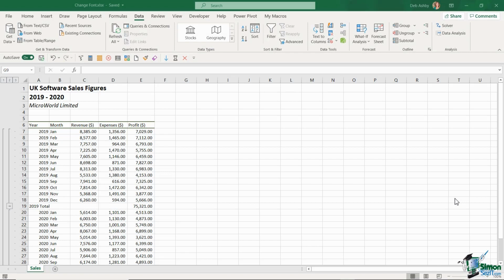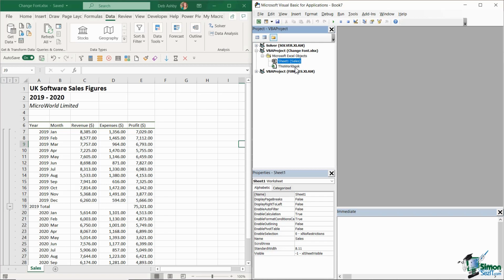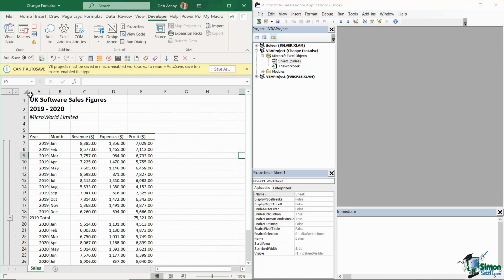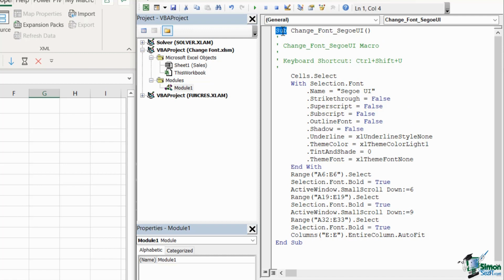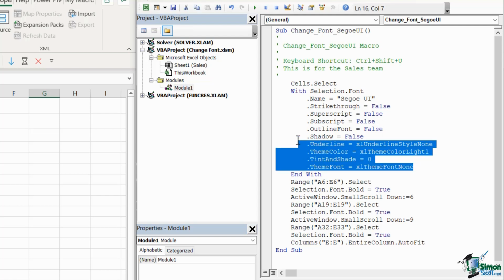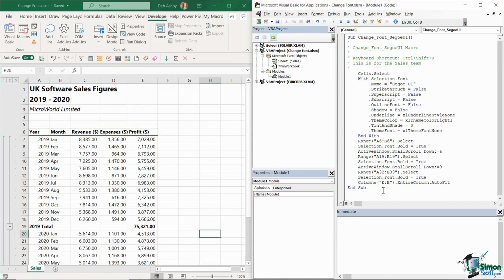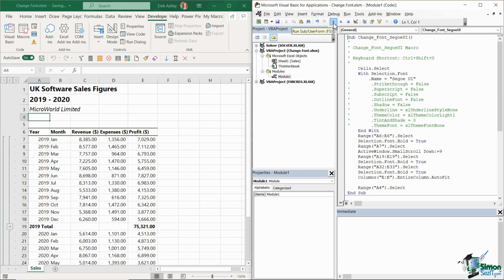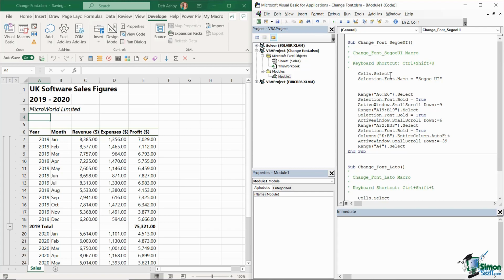Understanding VBA Code in Microsoft Excel - VBA for Beginners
In this Excel VBA tutorial, we explain what VBA is in Excel.

We look at how the Macro recorder builds code in the VBA editor and teach you the structure behind the code by looking through it line by line and making edits. This explanation of VBA is from the full, Macros and VBA for beginners course on Simon Sez IT.

If you are new to VBA and are looking for a VBA explanation, start here!